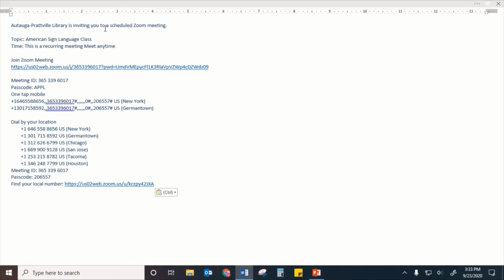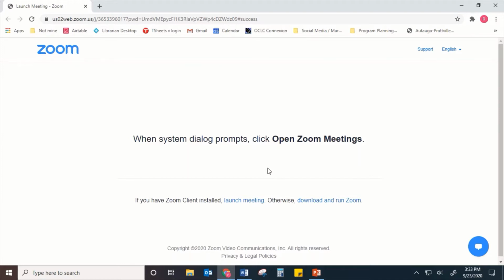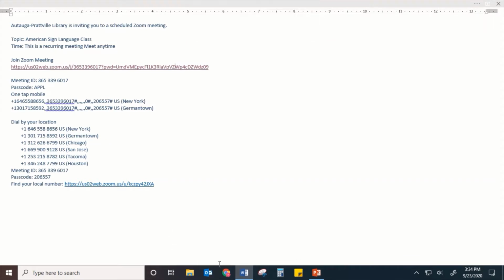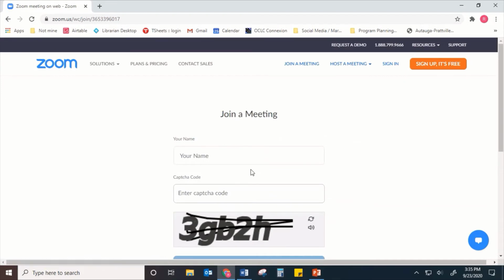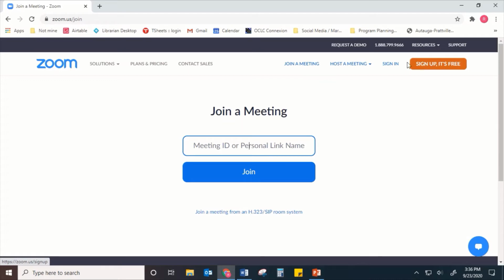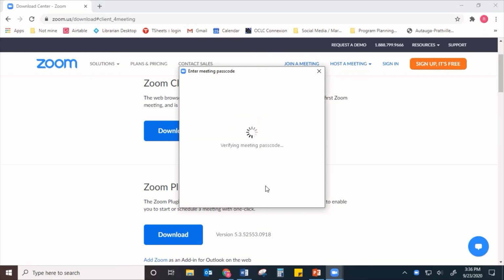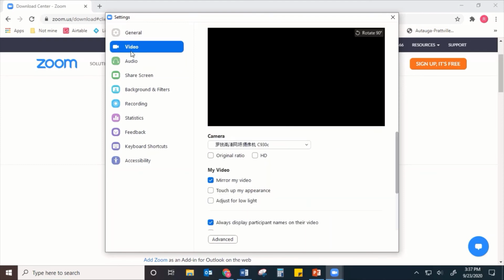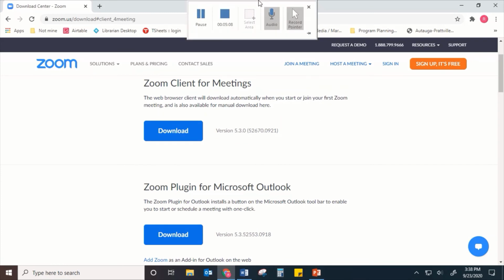How to get in to a virtual library event with Zoom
If you're new to Zoom, but you'd like to join in on some of APPL's virtual programs and events, watch this video to learn 3 ways to access our Zoom meeting rooms. It's easy, and you don't have to create an account with Zoom if you'd rather not.

For the full list of our upcoming virtual programs and events, visit us online!